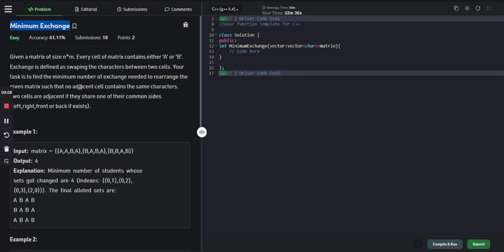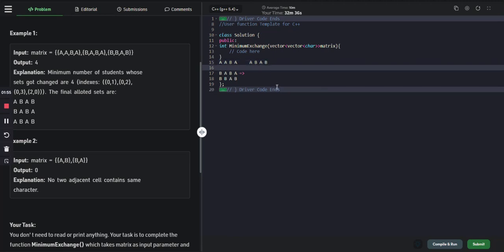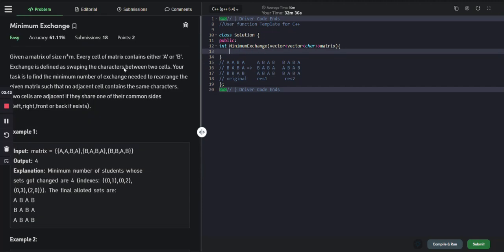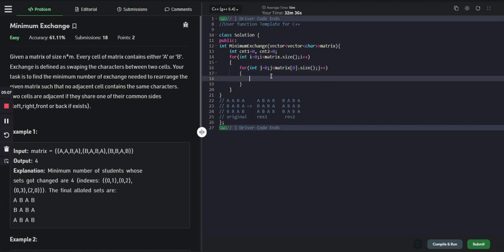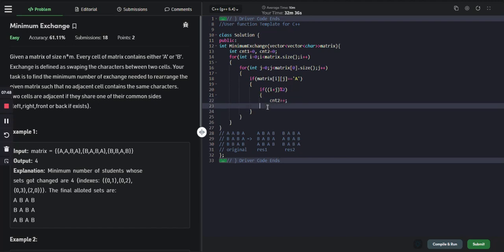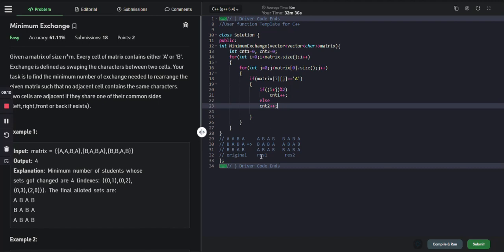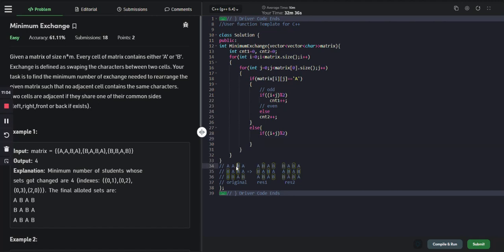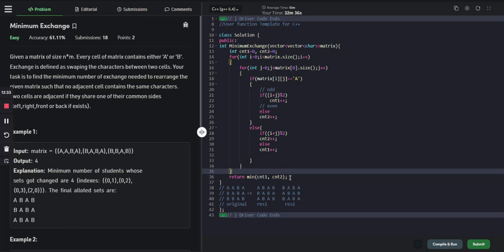Minimum Exchange | GFG POTD 12 September 2022